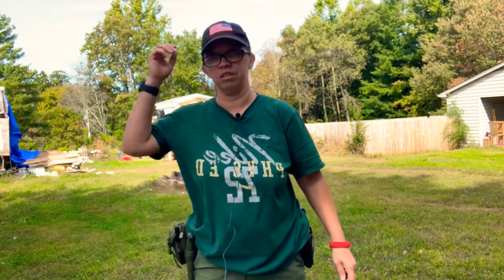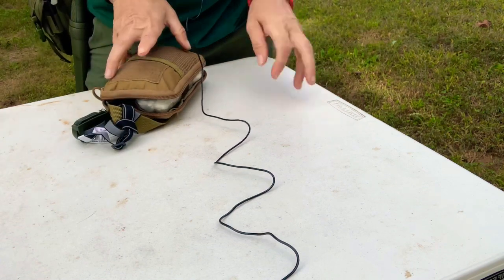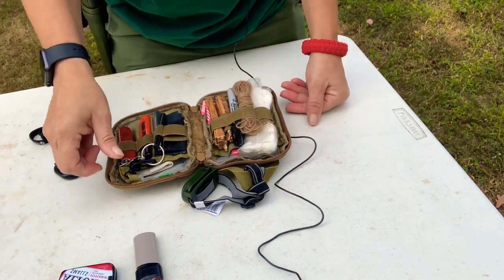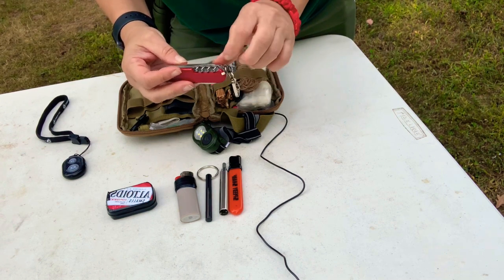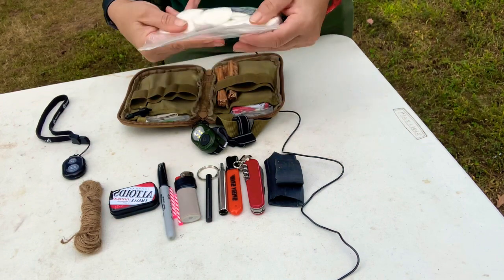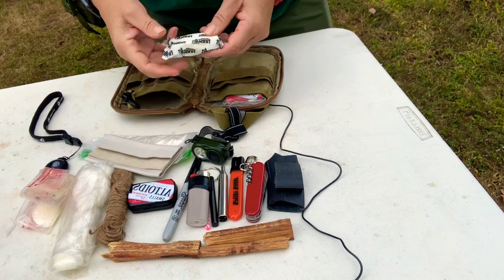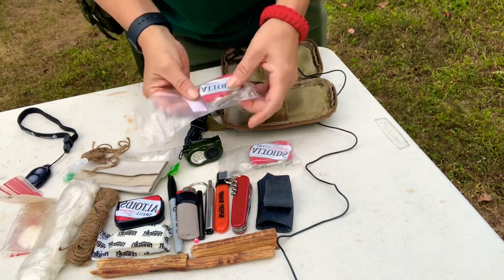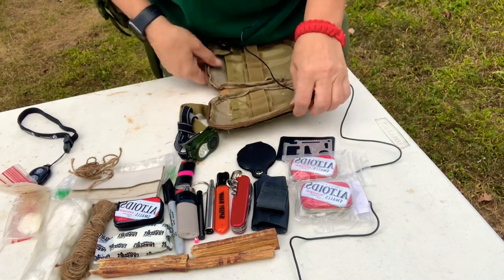A look at my fire kit.